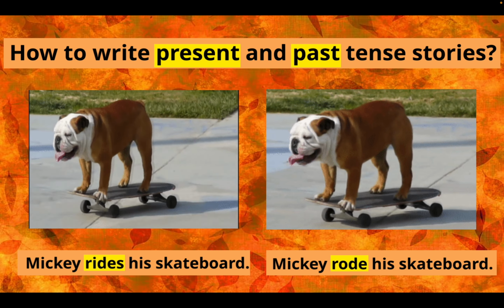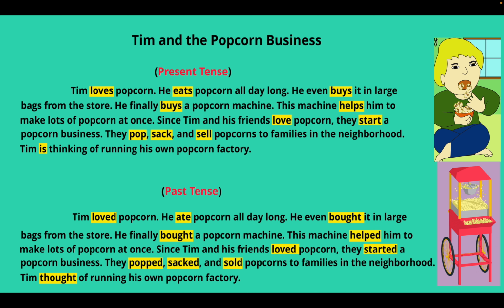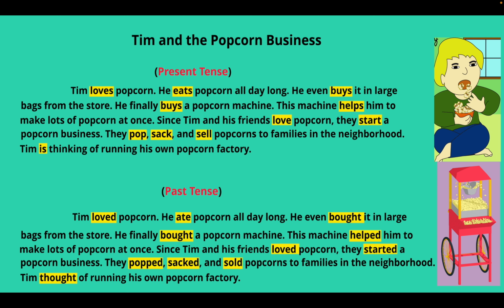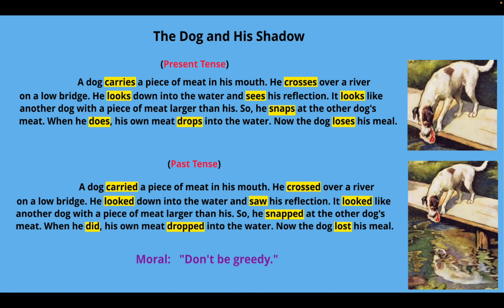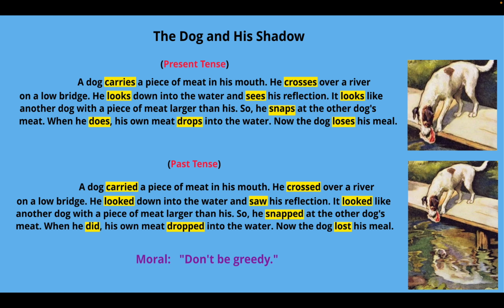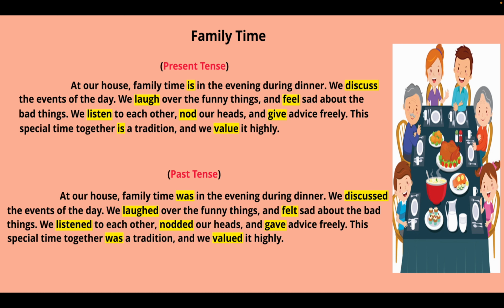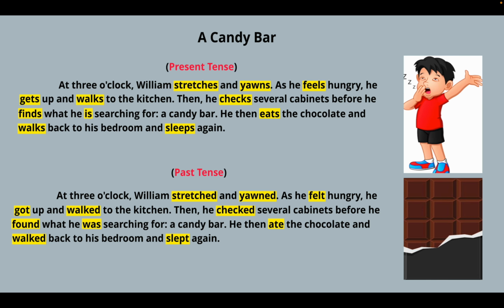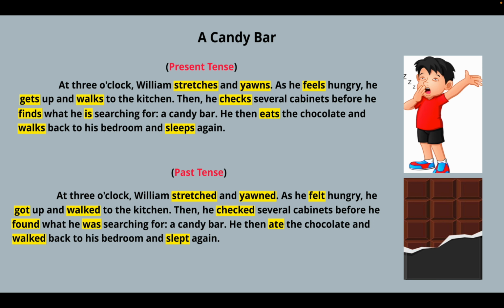Present and Past Tense Stories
This video is all about Present tense and Past tense stories. Easy peasy vocab is all about learning new vocabulary, grammar, and parts of speech, and improving your Language Arts.